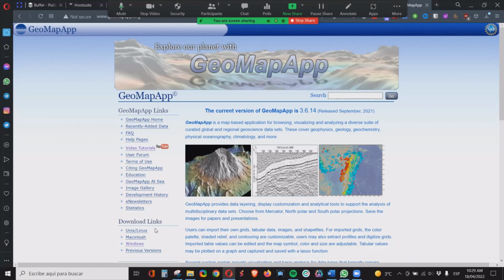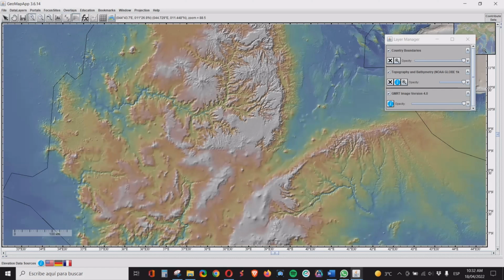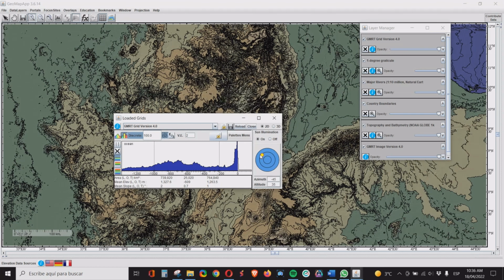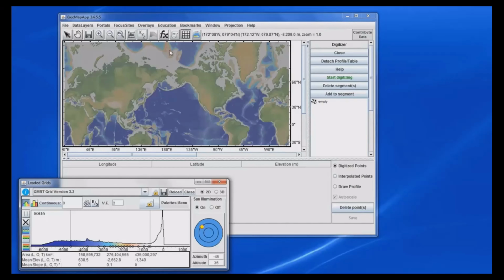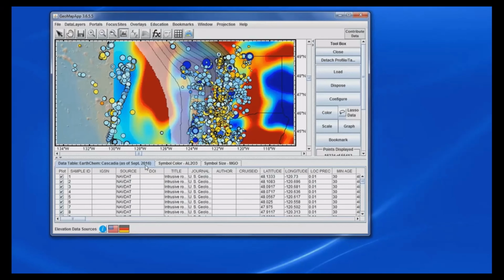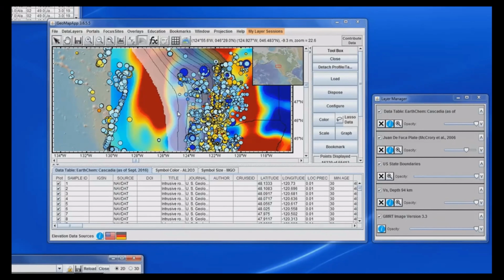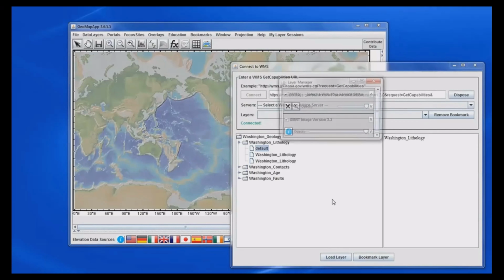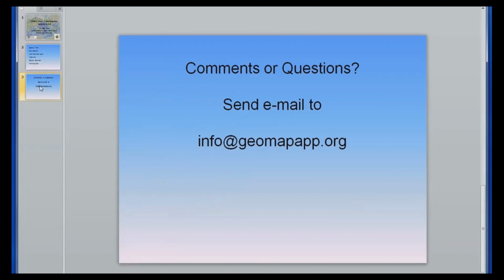How to conquer better results by easily using GeoMapsApss like a pro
Explaining how to use geomapapp to explore and process data.

Ricardo Valls
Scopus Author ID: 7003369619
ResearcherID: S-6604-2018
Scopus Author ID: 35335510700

Steps of the process:
1. Open GeoMapApps/ Agree
2. Go to File/Preferences and adjust as necessary
3. Go to DataLayers/Bathymetry and Land Topography/Global models/NOAA Globe 1km
3.1. On the window "Loaded Grid" select the "Set contour interval and range", adjust as necessary and click OK
3.2. You can save the grid in ASCII; KMZ, png, etc.
4. Go to Overlays/Country borders/close table
5. Zoom in to your area of interest using the 4th icon from the left/adjust by panning (2nd icon from the left)
6. Go to Overlays/Distance scale
7. Go to Overlays/Uncheck the Global map insert (optional)
8. Go to Overlays/Lakes and Rivers/Select the appropriate one/Adjust colour and line width/Close the table.
9. Go to Overlays/Latitude and Longitude graticule (optional)
10. Click on load the GMRT grid (twelve icon from the left or second from the right)
11. Go to Portals and explore the existing databases for your area.
12. Go to DataLayers and introduce all the layers you want
12.1. If after loading a layer, the program jumps to a different area, click on the 6th icon from the left (undo the last zoom)
12.2. At any time you can save a KMZ, ASCII, etc. of your map or data.